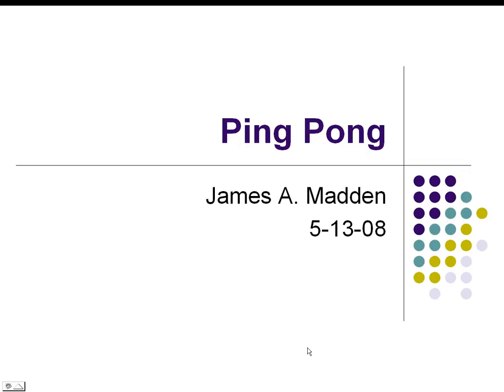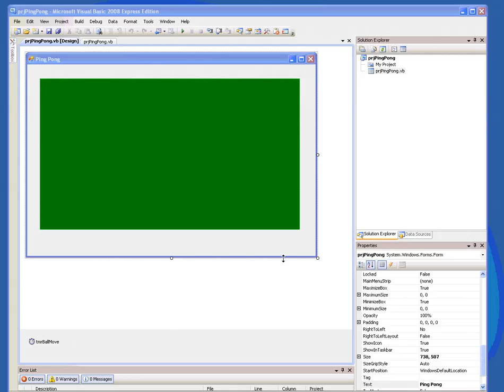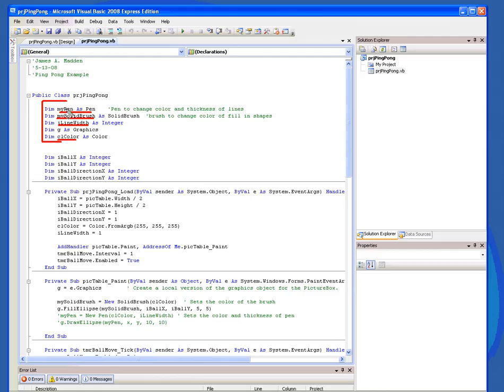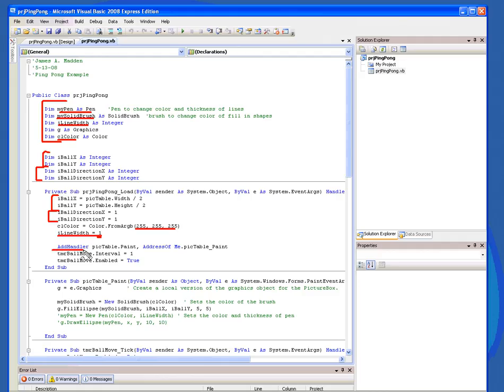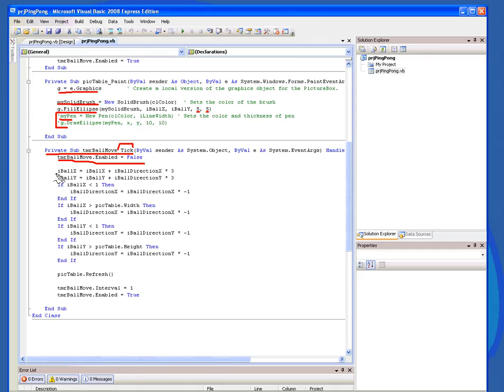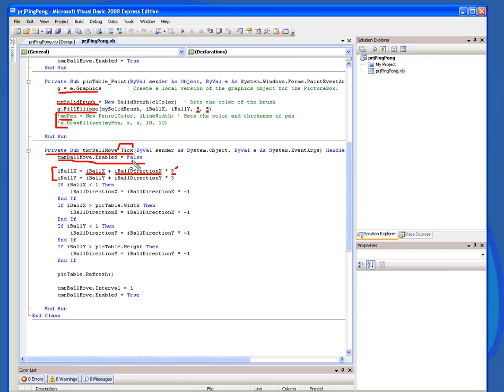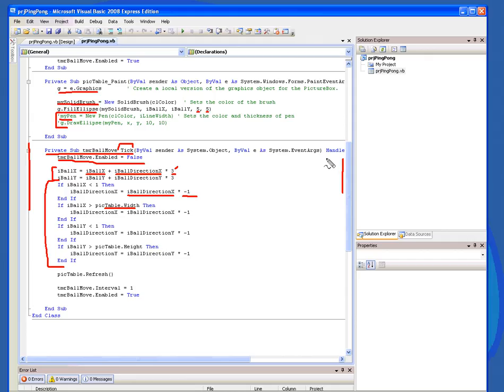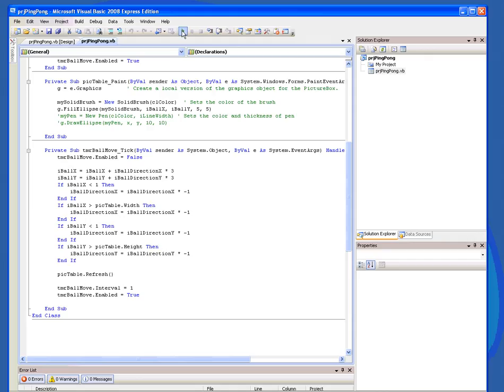Video 15 PingPongBallMovement